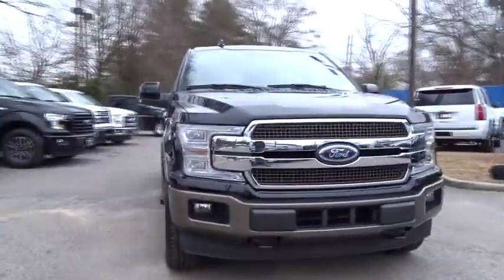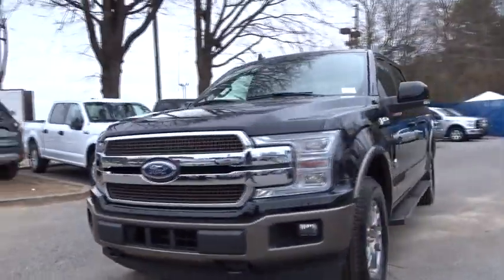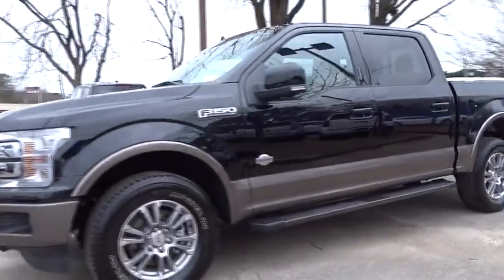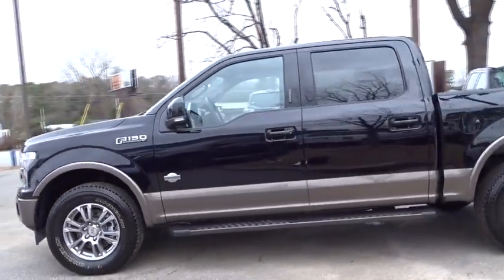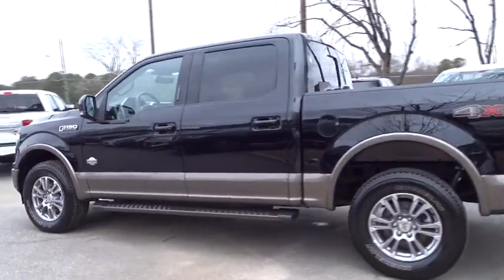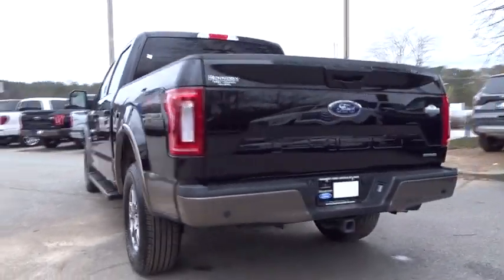2018 Ford F-150 Atlanta, Marietta, Decatur, Johns Creek, Alpharetta, GA U5093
Shadow Black Used 2018 Ford F-150 available in Atlanta, Georgia at Hennessy Ford. Servicing the Marietta, Decatur, Johns Creek, Alpharetta, GA area.
2018 Ford F-150 King Ranch - Stock#: U5093 - VIN#: 1FTEW1EG4JFD55462

Hennessy Ford
5675 Peachtree Industrial Blvd